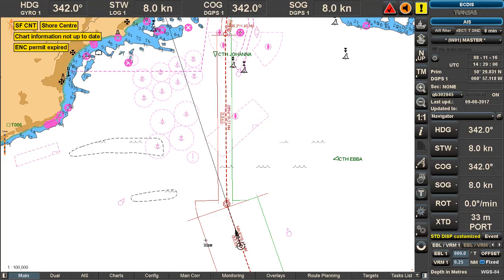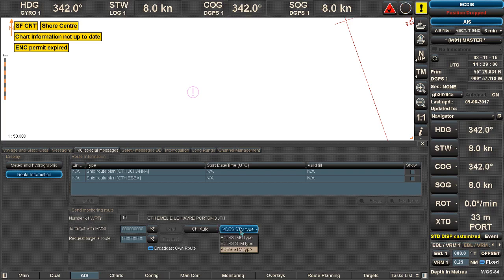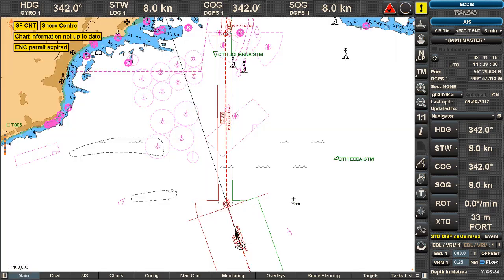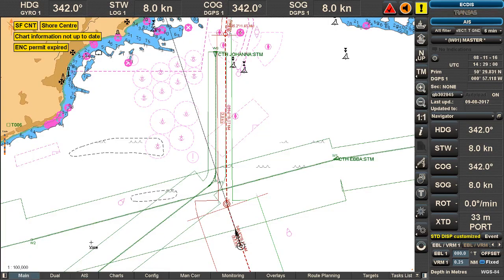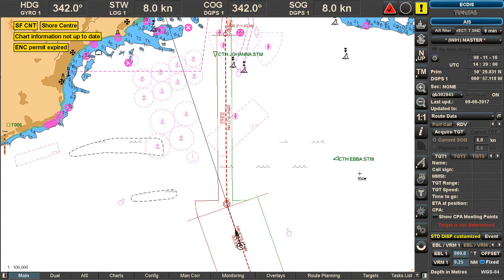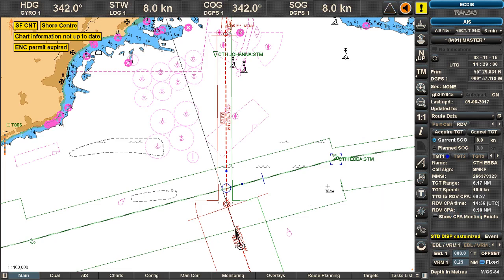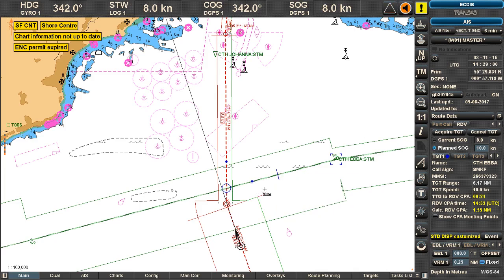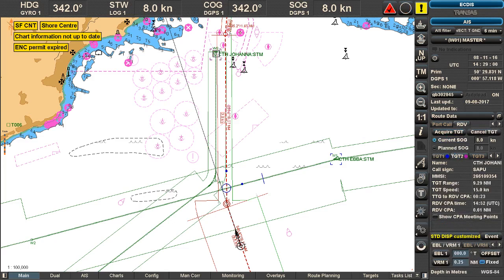STM instruction Transas ECDIS – How to use ship to ship route exchange